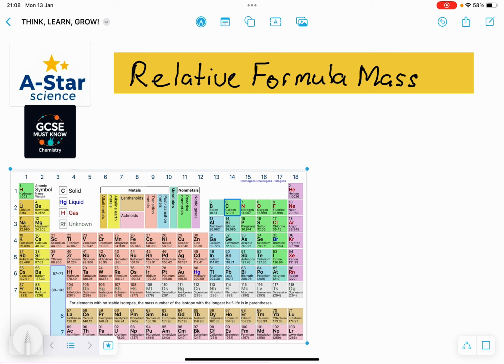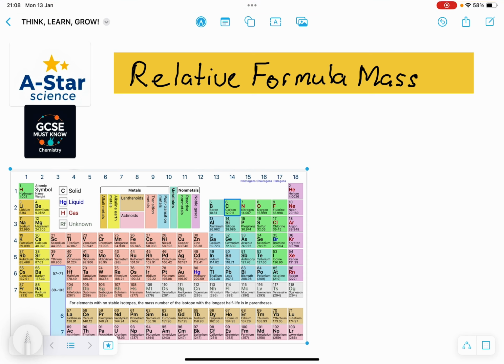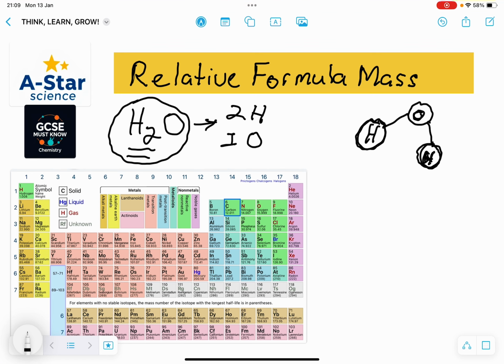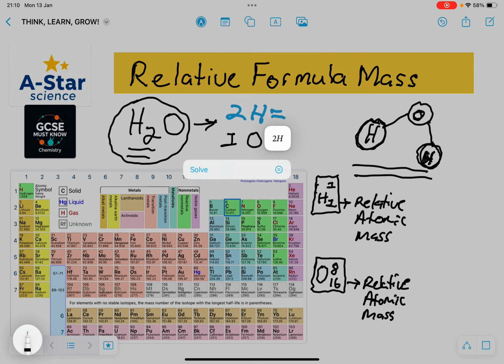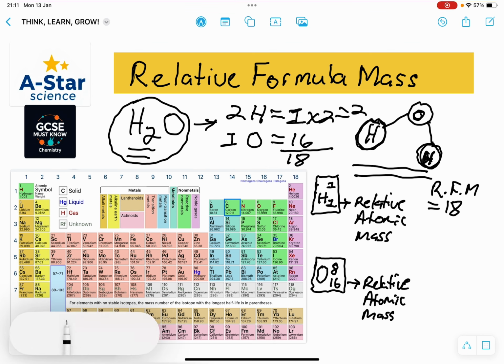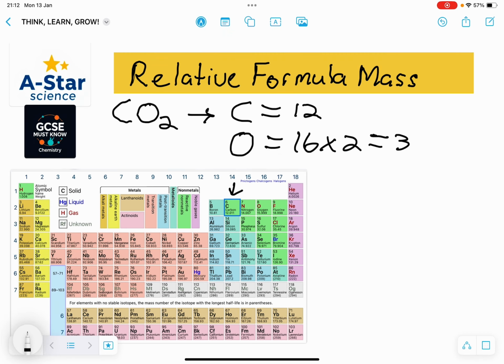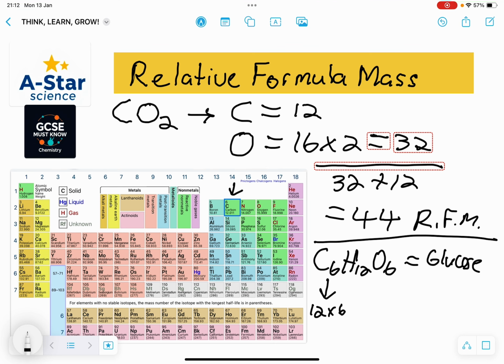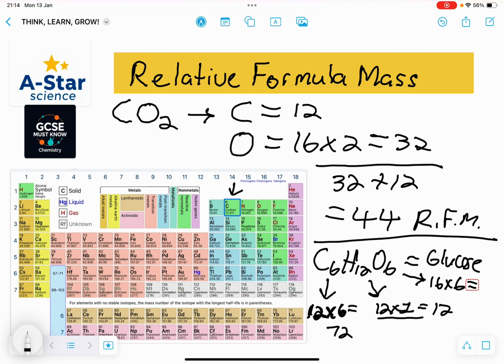Relative Formula Mass - [GCSE Chemistry - Must Know Series]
What is relative formula mass and how is it calculated?